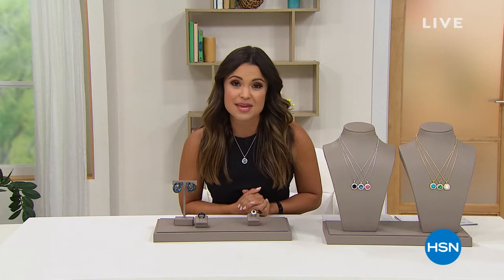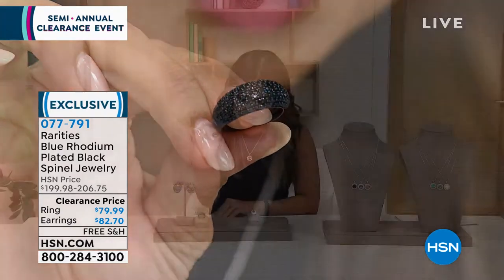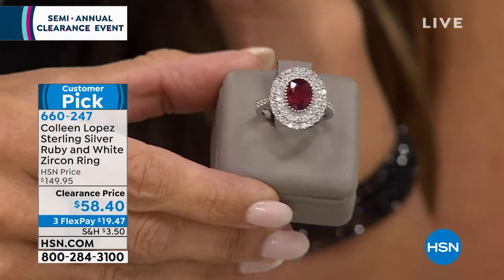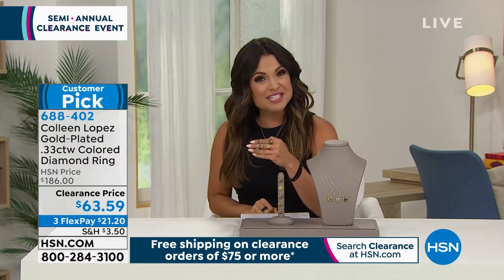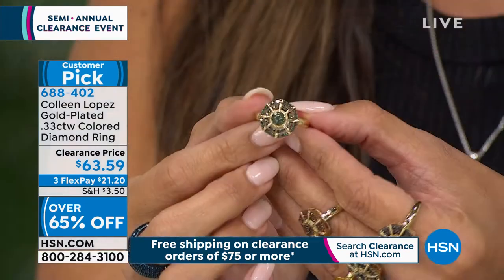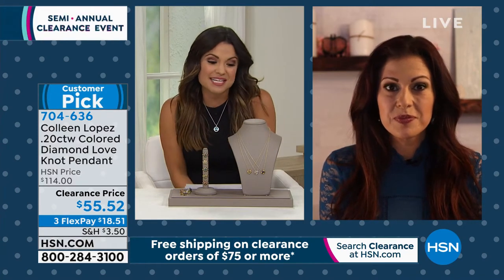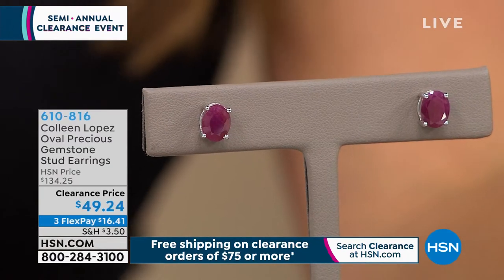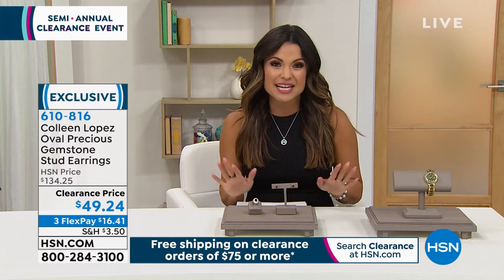HSN | Semi-Annual Gemstone Jewelry Clearance 06.02.2021 - 08 PM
Shop gemstone jewelry at clearance prices.